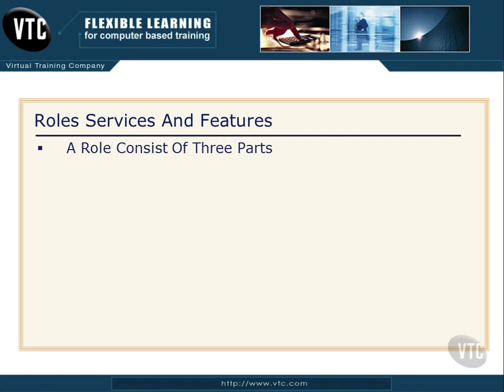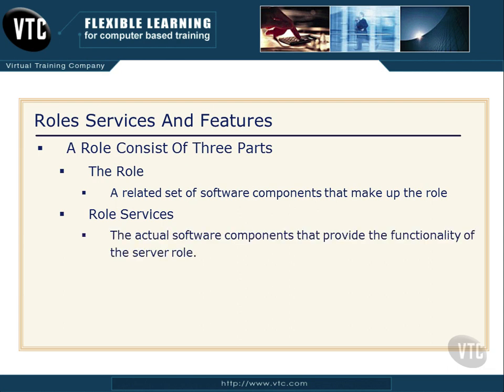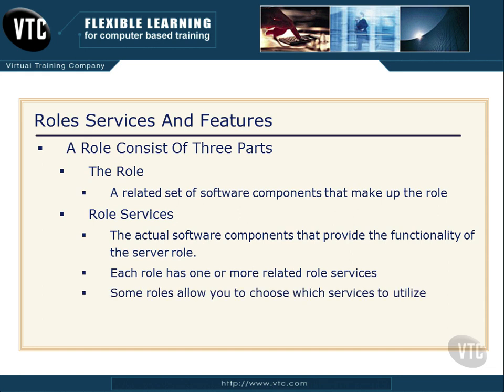Roles Services and Features in Windows Server